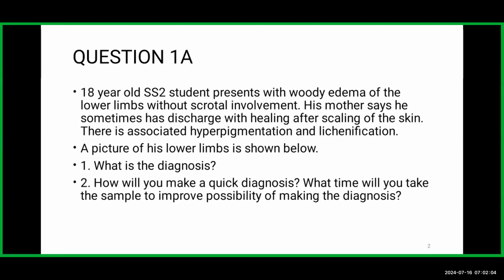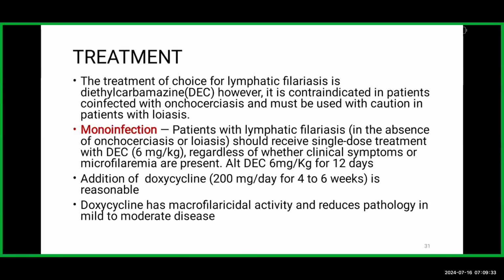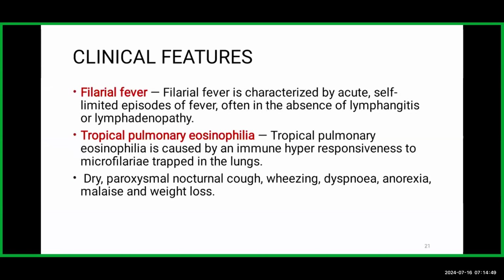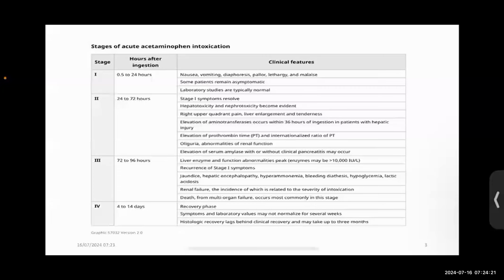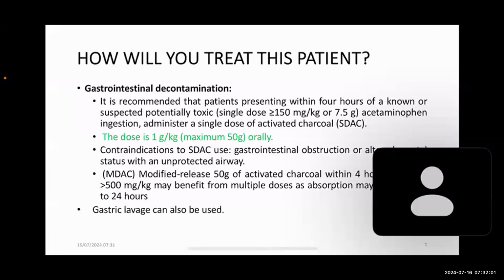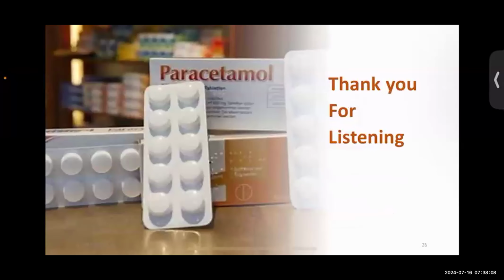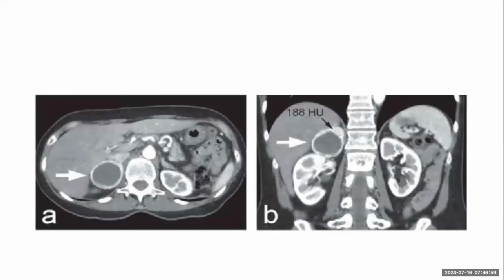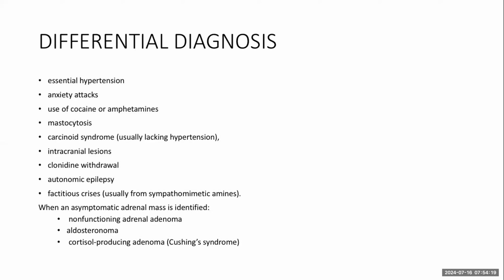practice questions on pheochromocytoma and lymphatic filariasis